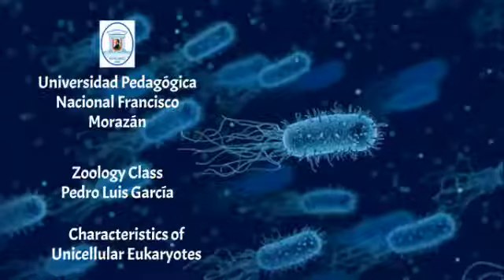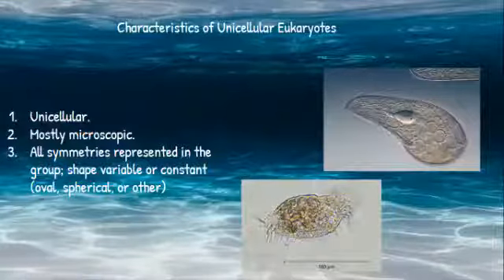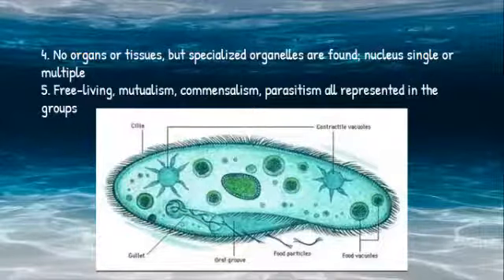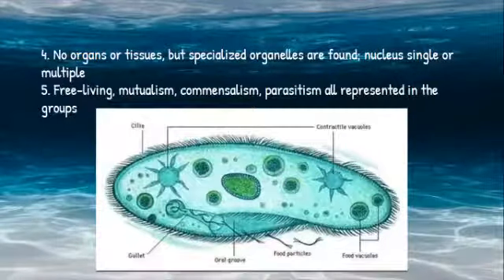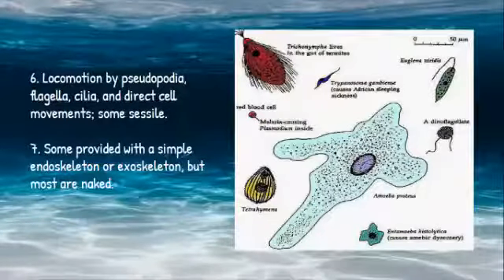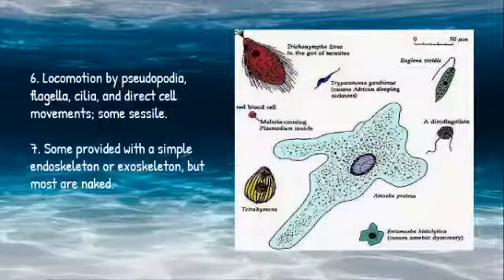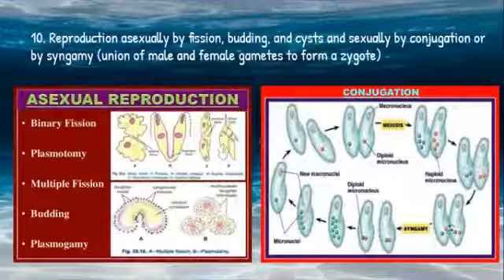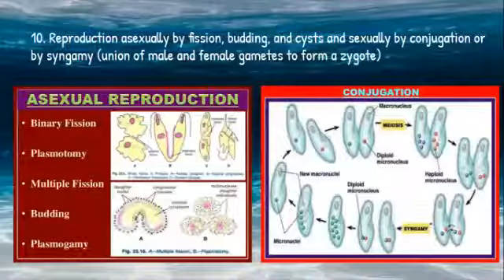Characteristics of Unicellular Eukaryotes